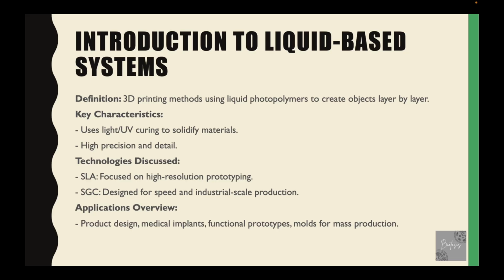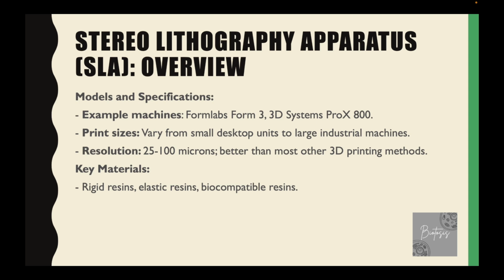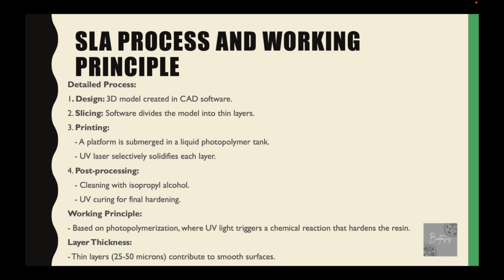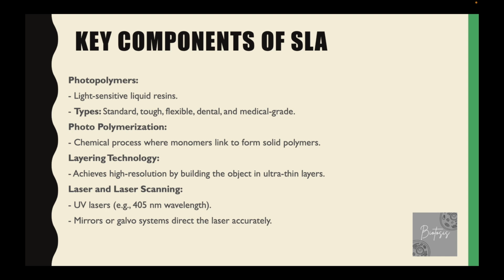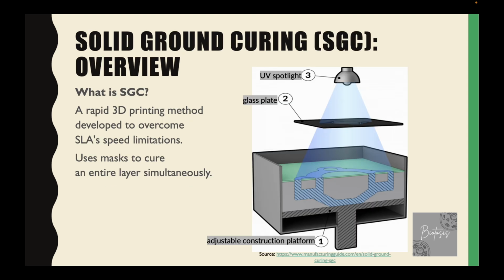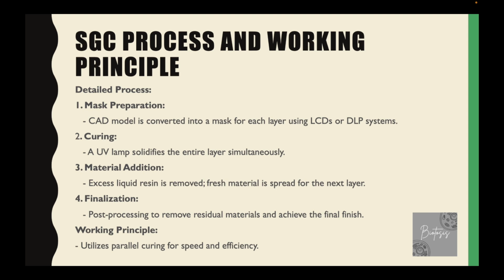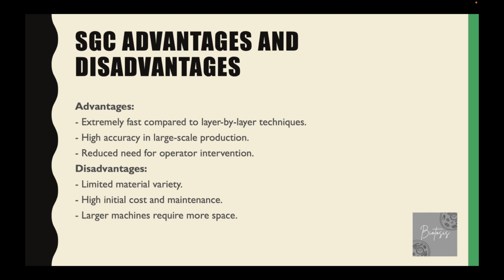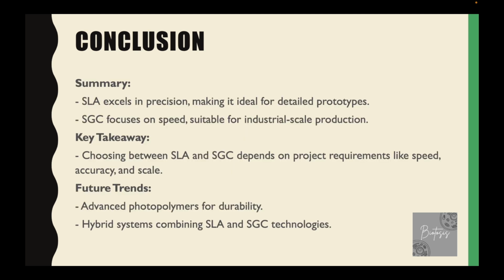3D Printing Techniques Course: Fast & Easy Basics (Unit 2)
Welcome to Unit 2 of the 3D Printing Techniques course! This crash course gives you a solid foundation in the basics of 3D printing, covering essential techniques and key concepts. With concise, clear explanations, this video is perfect for anyone looking to get a quick but thorough understanding of 3D printing.